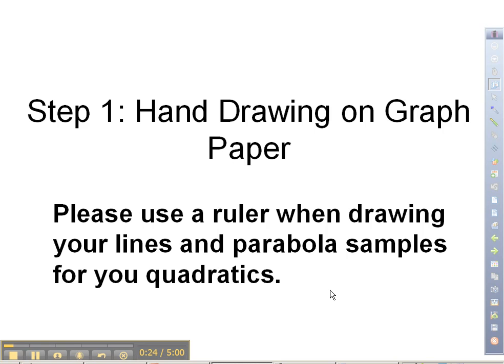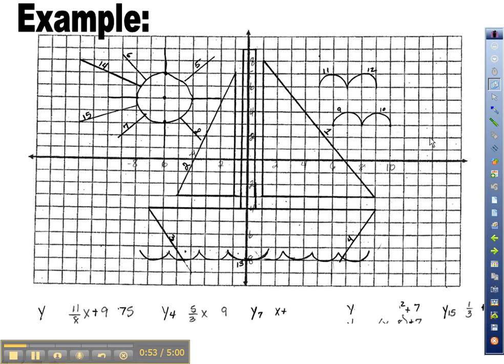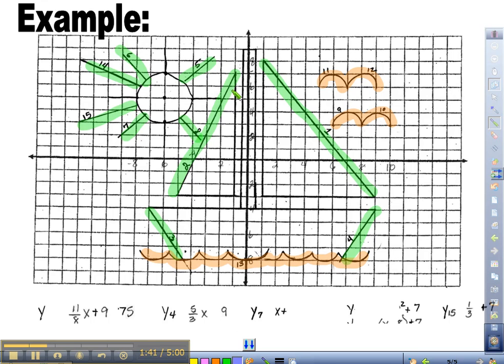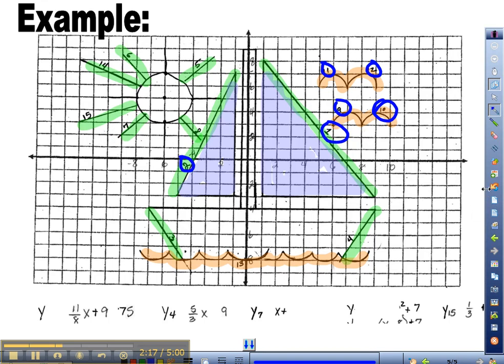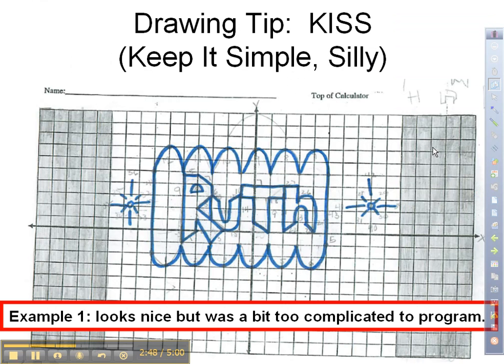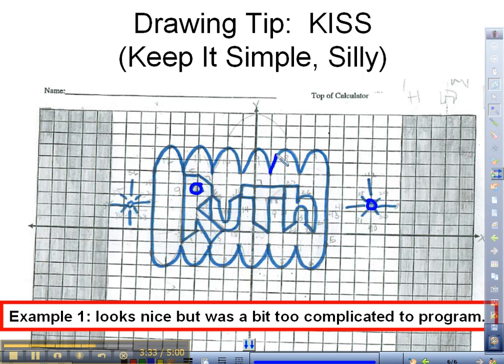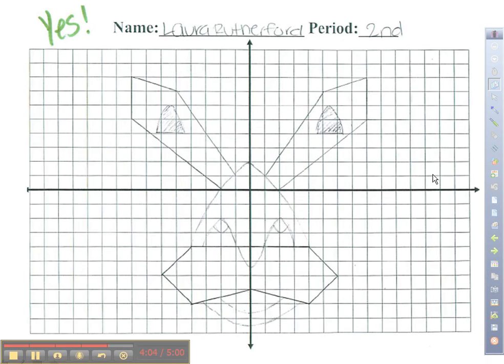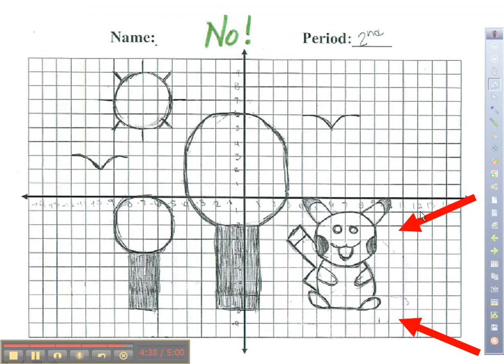Algebra1 Graphing Calculator Project Intro V2 BBJH Tucker